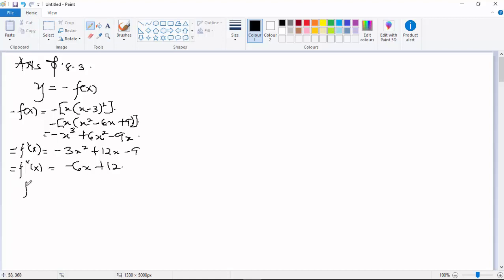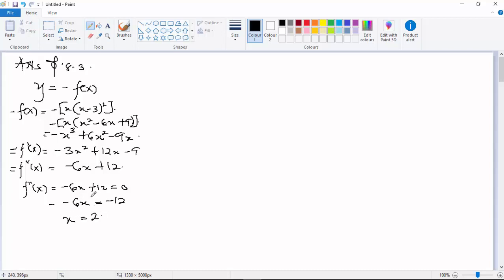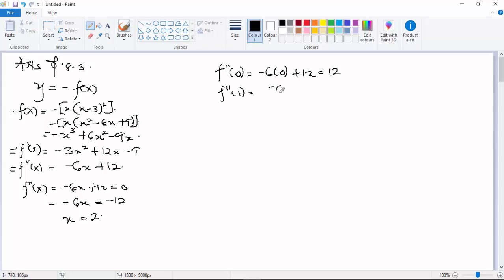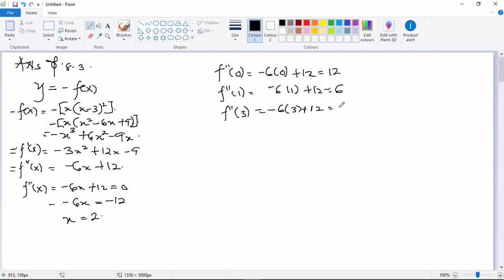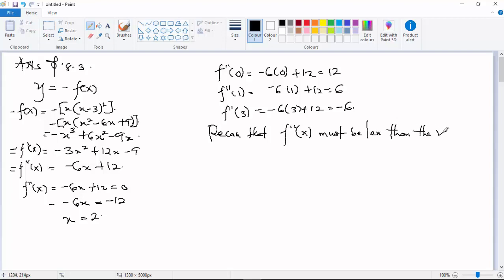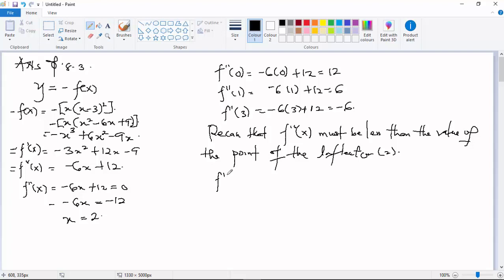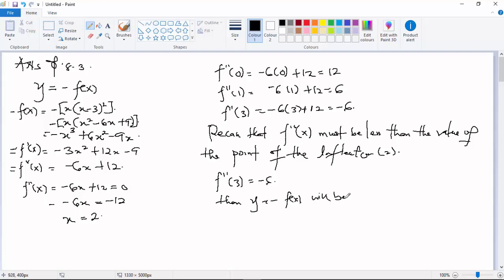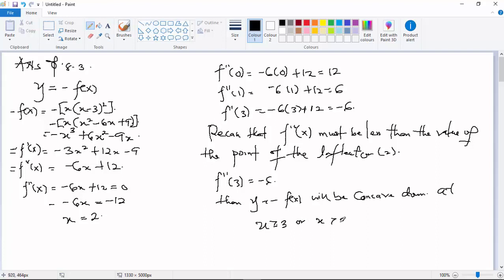Grade 12 November 2017 Mathematics Paper 1 8 3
Grade 12  November 2017 Mathematics Past Question Paper 1 and
Video Solutions